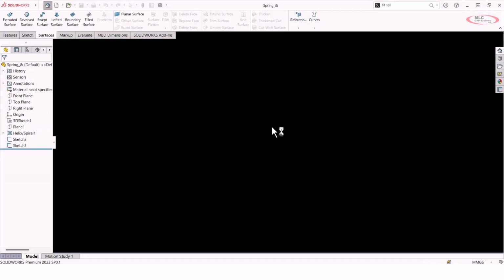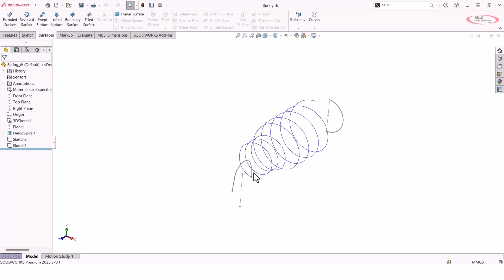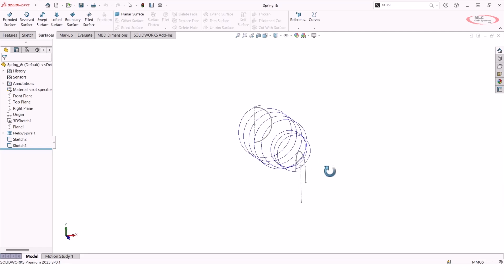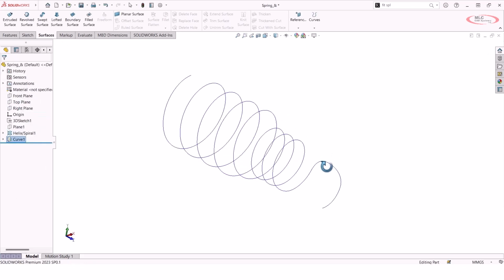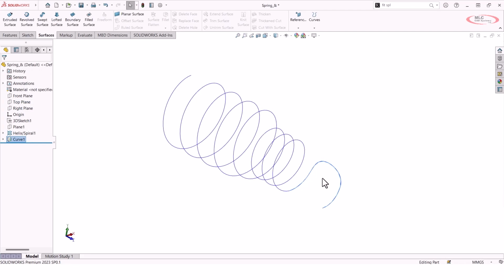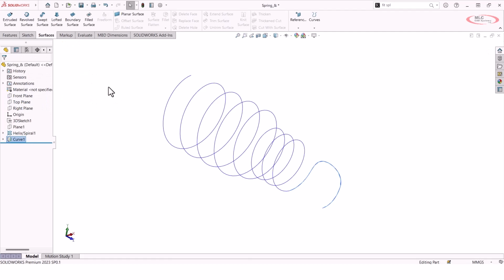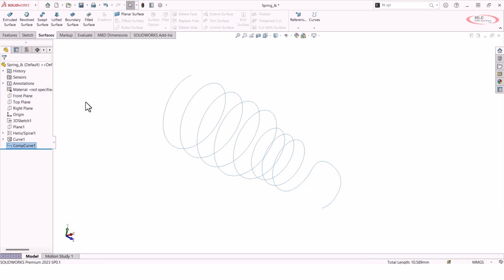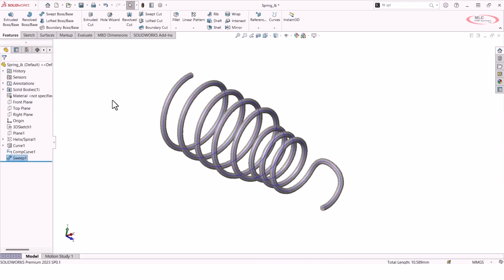Project Curve and Composite Curve - SOLIDWORKS Tech Tip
Learn more helpful SOLIDWORKS tips and get help from the experts

Complex curves, including curves created from multiple independent features, can be combined using Composite Curve.  For this complex spring a special shape is required that would be difficult to draw directly, so we'll use a Projected Curve.  Project Curve takes two sketches and finds their projected intersection to create a complex curve that satisfies both orientations.  Once this curve is created, it must be combined with the helix to create a single continuous path for the spring wire.  Composite curve takes multiple independent curves or sketches and creates a single combined curve that absorbs the definition of the other entities to make a complex parametric curve that is a composite of multiple definitions.

Pro-Tip: To further smooth it out, create a 3D Sketch, convert the composite curve into sketch entities, and then fit spline to create a smoother version of the underlying design.

This tech tip was taken from the webinar "Powerful Overlooked Tools in SOLIDWORKS"